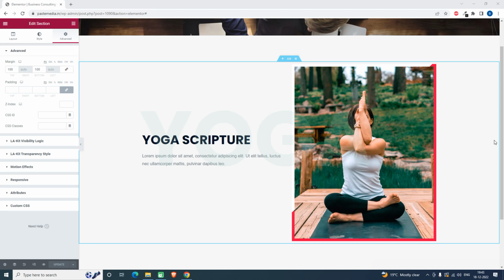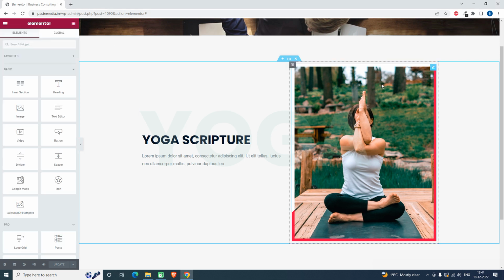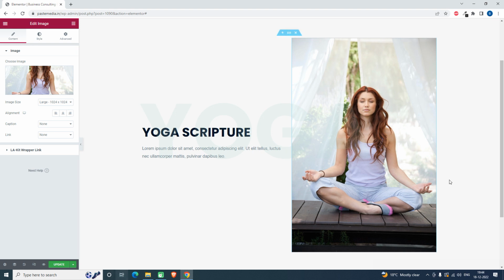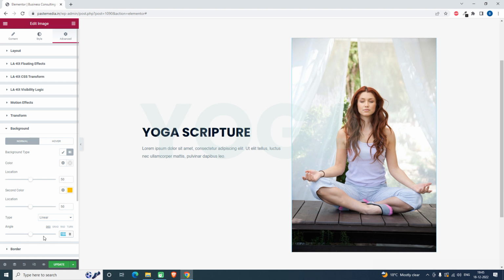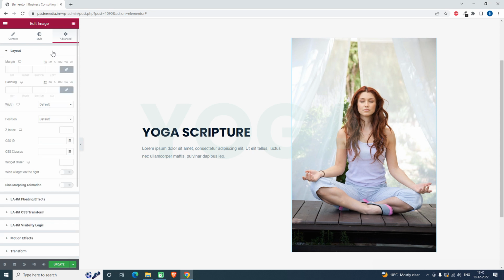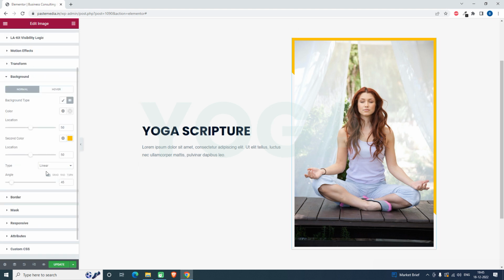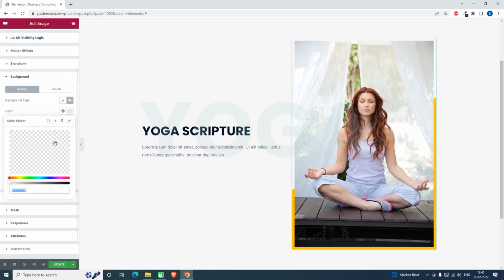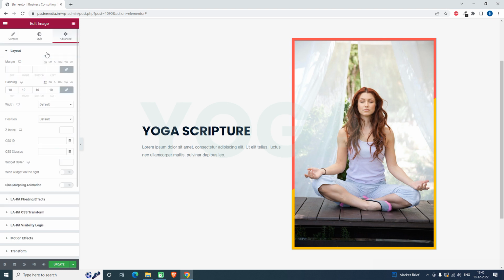How to design partial border for image in elementor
This video shows you how to design a two-color border or partial border for image widgets in elemnetor page builder for worpdress.